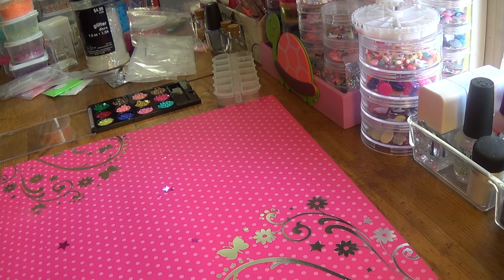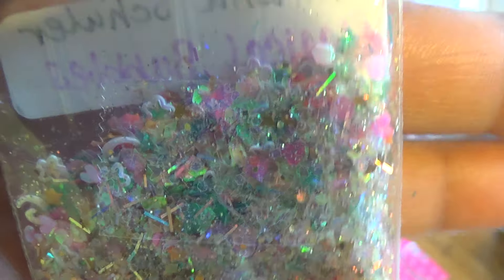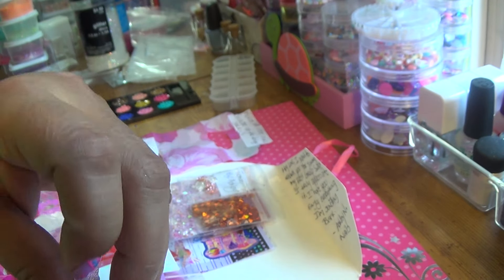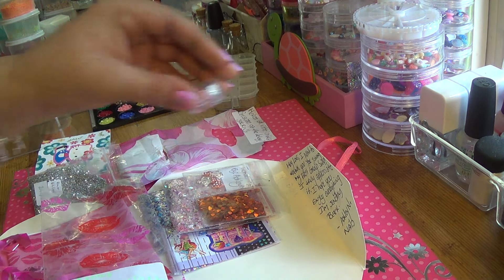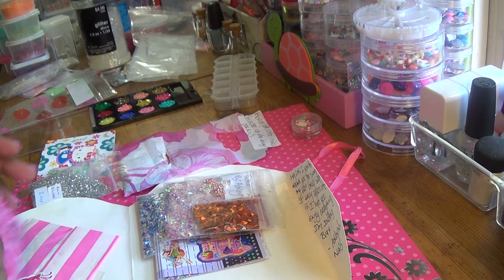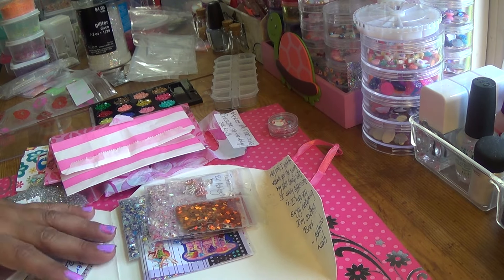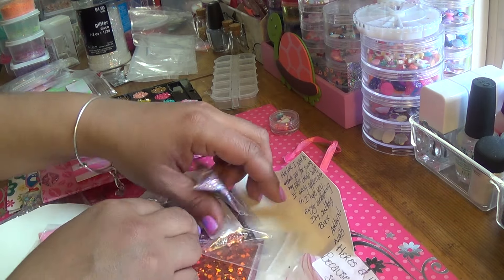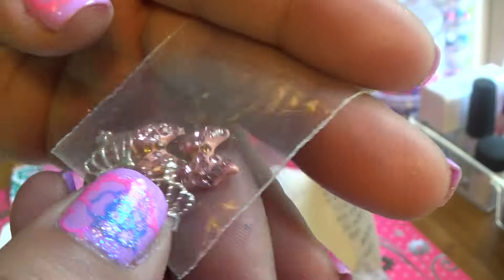SWAP BACK ASHLEY N NAILS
Here is the  link to Ashleys Channel :
THANK YOU SOOOO MUCH ASH I LOVE IT ALL SO MUCH you did an amazing job with your first swap hun and thank you for all the extra you sent i loved it .. this was an awesome themed swap too ... the mixes that the ladies sent were freaking amazing !! thank you to all the ladies soo much i loved your mixes !